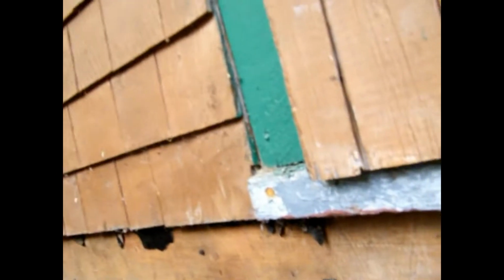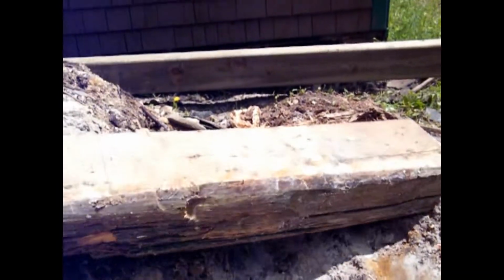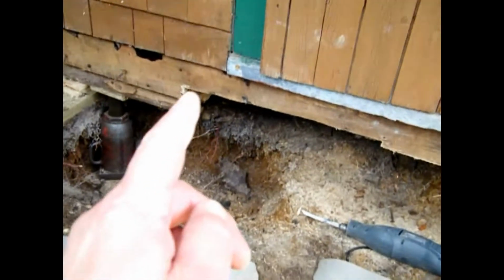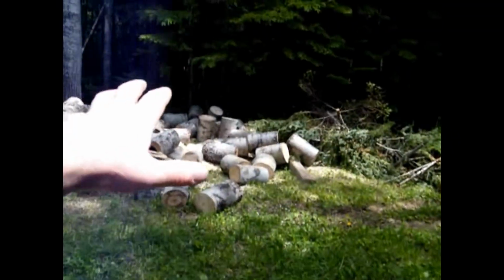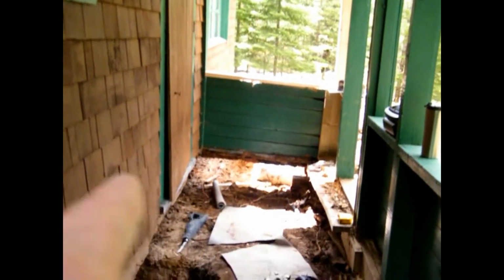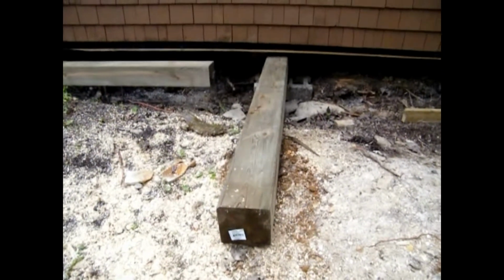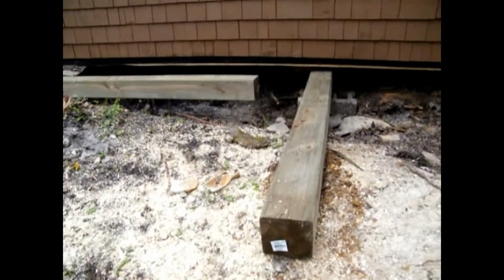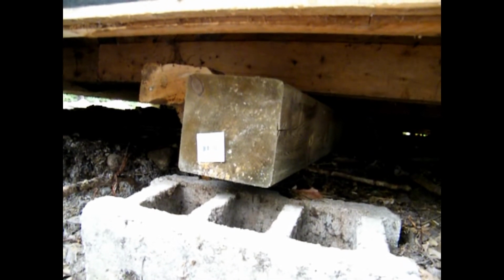REPLACING ROTTEN BEAMS: SOLO STRUCTURAL REPAIRS ON REMOTE CABIN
In this video, I first start by repairing damage caused by a fallen tree (that beavers chewed down!) but discover extensive rot in the beams beneath this cabin. They had to be fixed so... here's the photo and video journey! Join me!